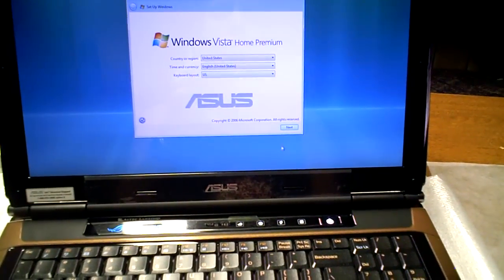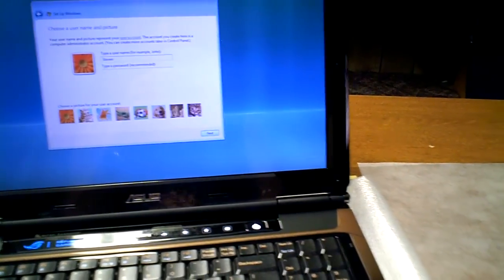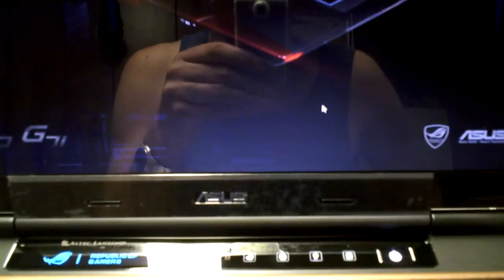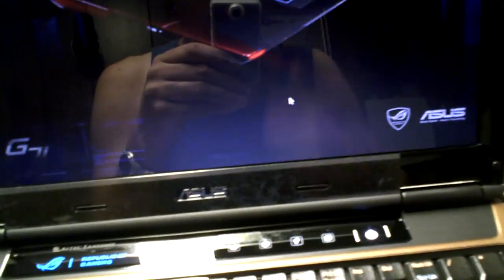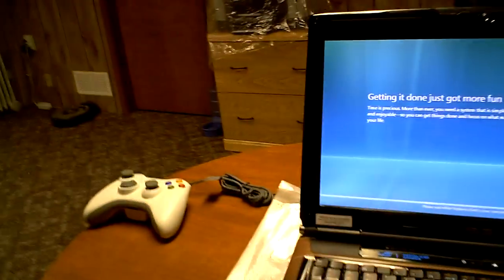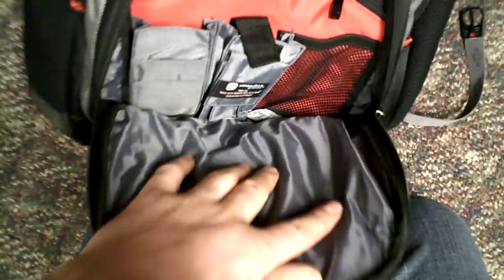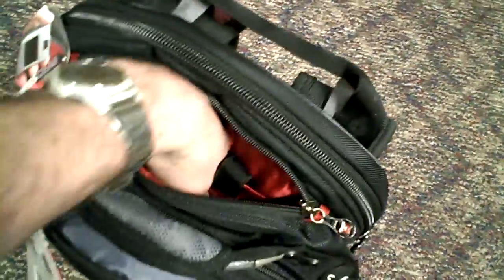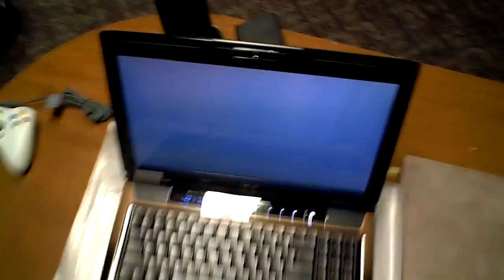New Asus G50VT-X5 Laptop Part 2 of 3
Here is the second part of my New laptop!!